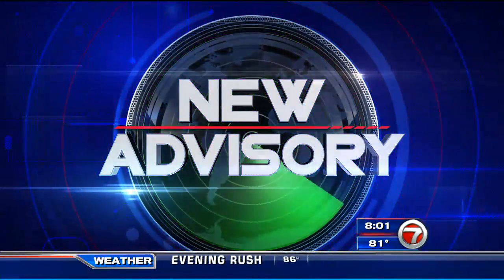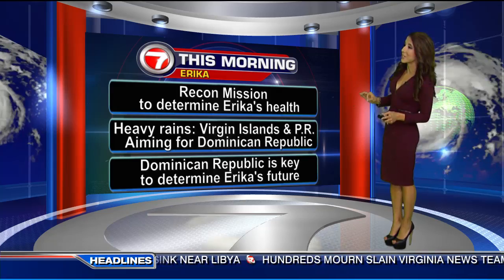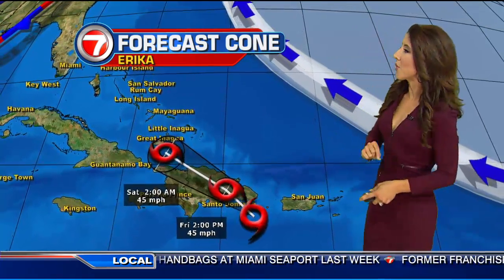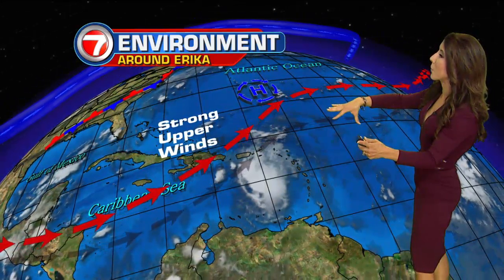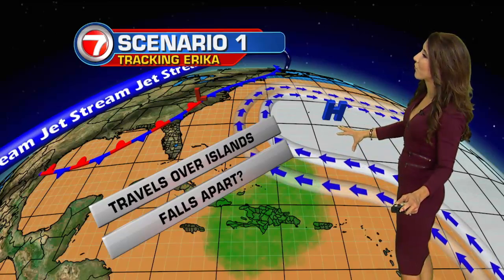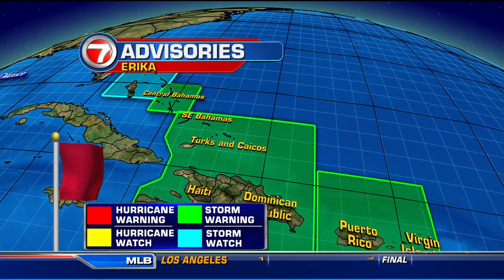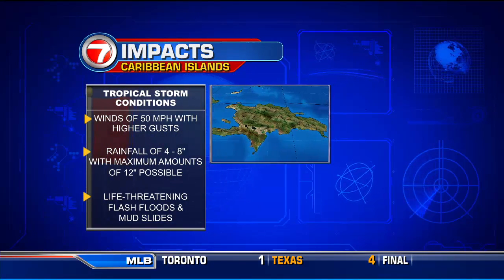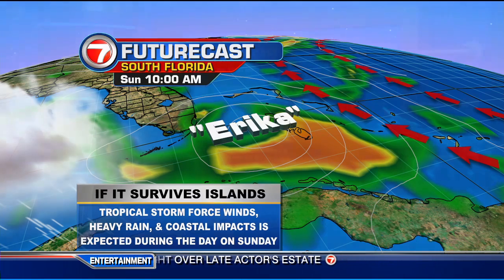Tracking Tropical Storm Erika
Erika approaching the Dominican Republic; max. sustained winds remain at 50mph as of the 8 a.m. intermediate advisory.